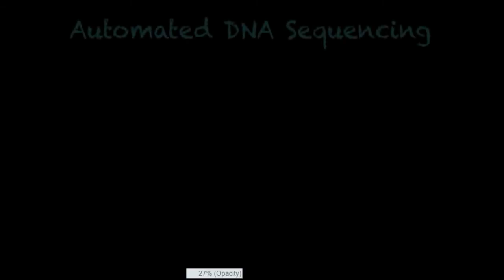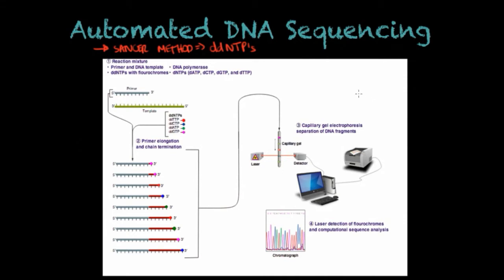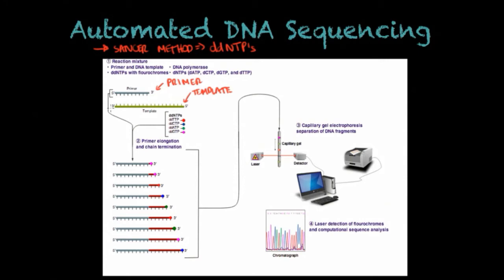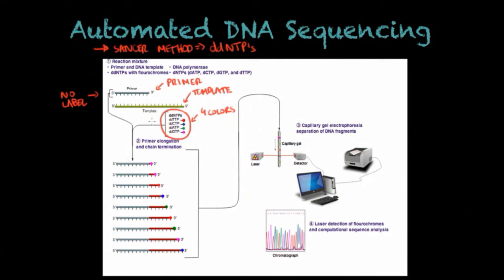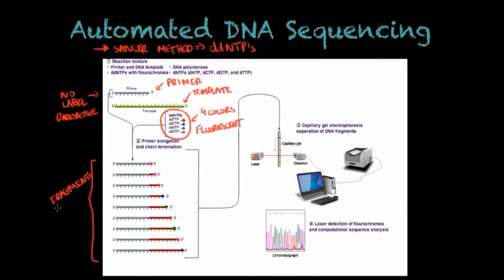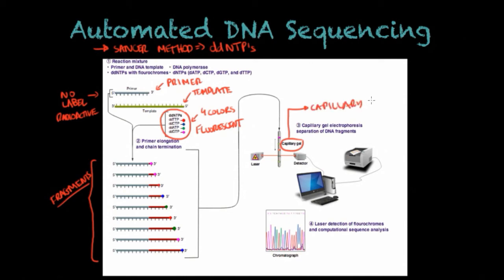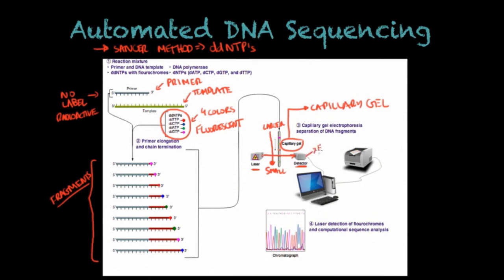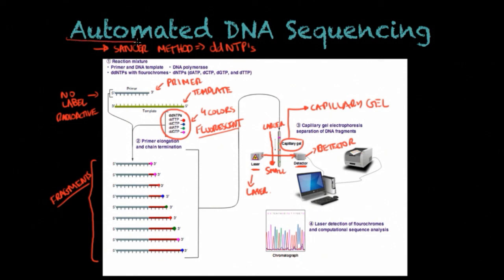Automated DNA sequencing - Biology tutorial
In this tutorial/lecture, we will look at automated DNA sequencing. We cover some topics important for classes such as Chemistry (High School and College Levels), Biology, etc.